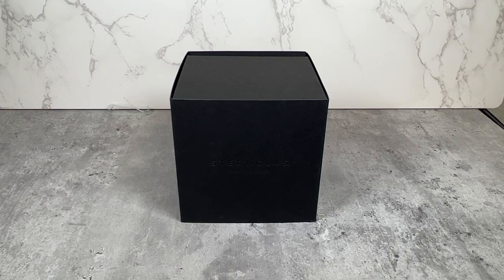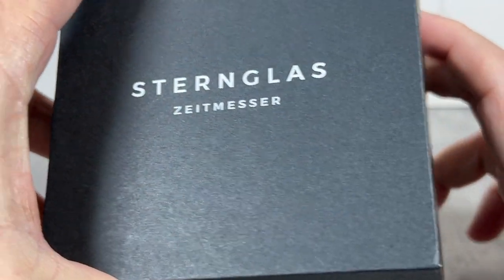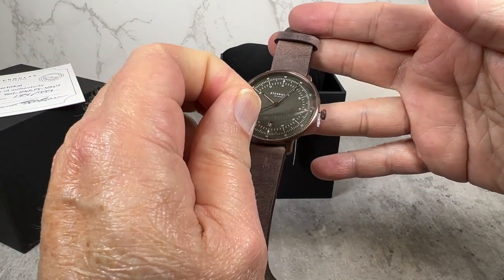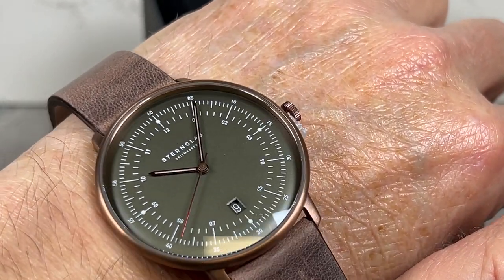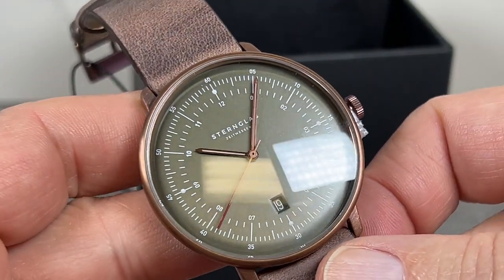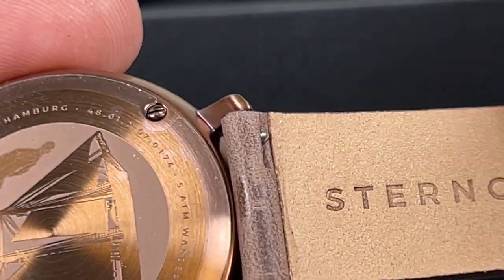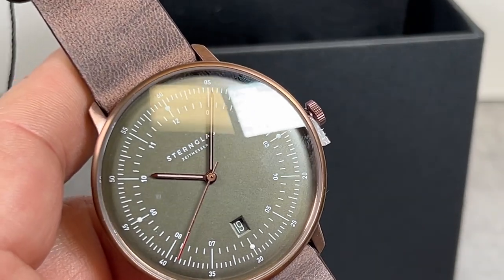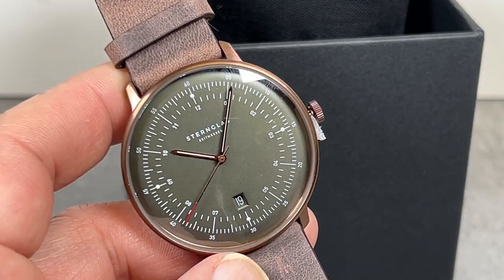Hamburg Limited Edition Bronze Watch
With the special edition in a bronze look, we raise awareness for seafaring and its importance for our city. The design, inspired by maritime measuring instruments, is well accentuated in the 42 mm case. By the way: the case owes its color to classic ship's propeller, which are often made of bronze.